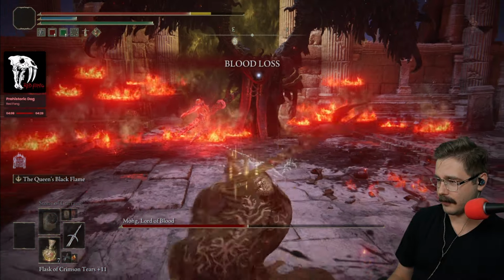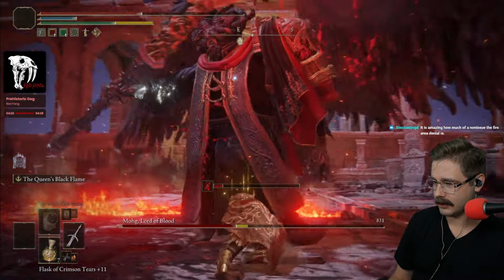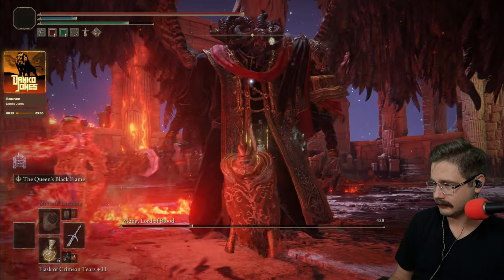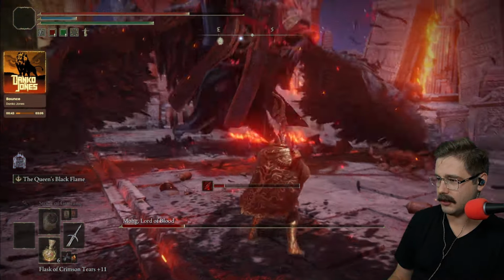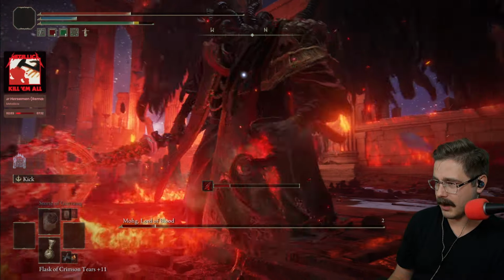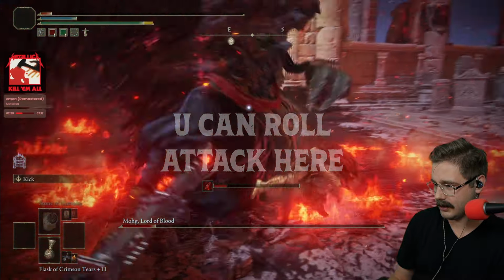A Very Intoxicated Mohg Boss Guide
It's really just that easy.